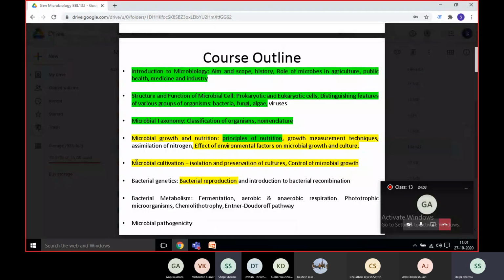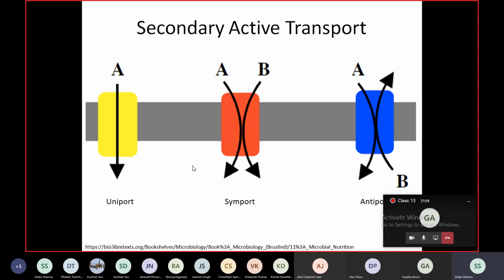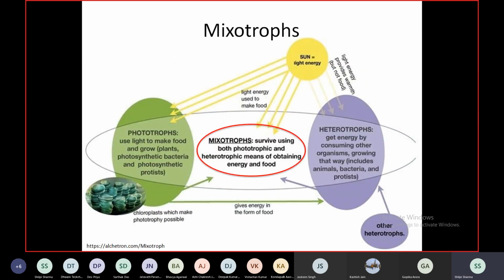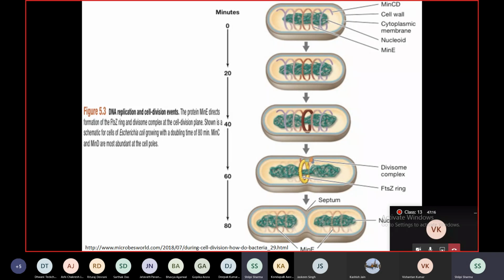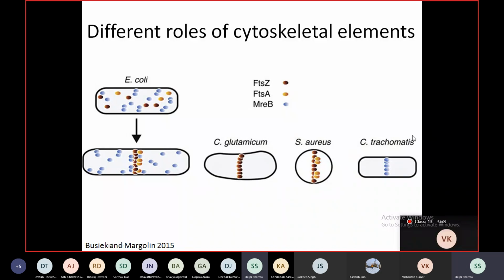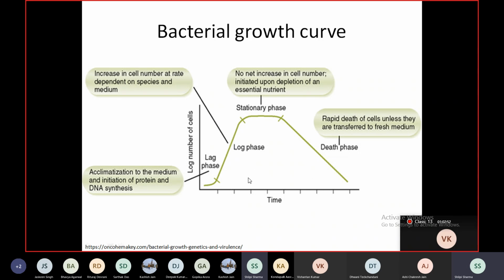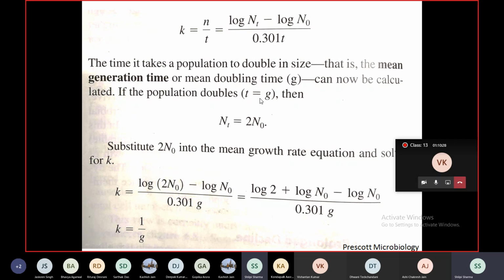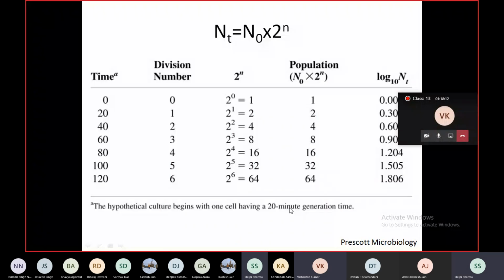Class 13: BBL 132: General Microbiology